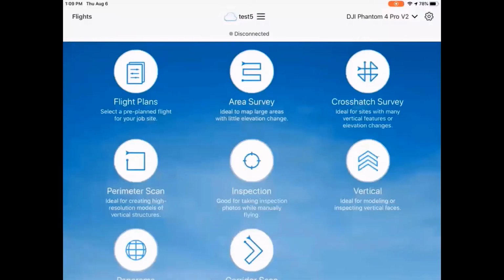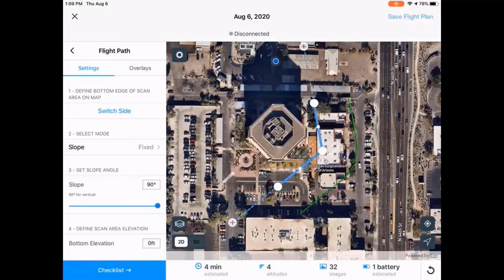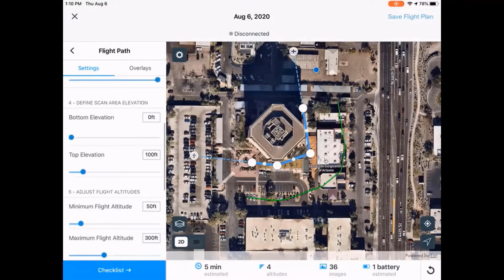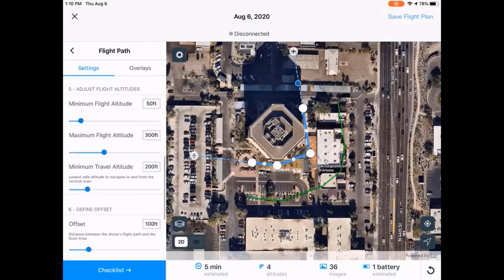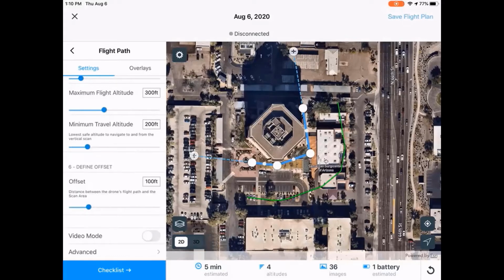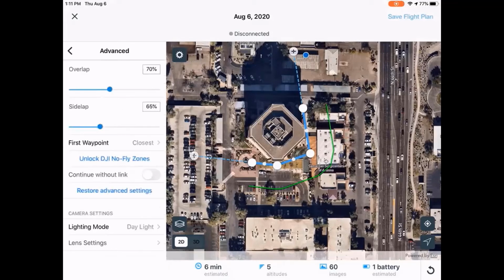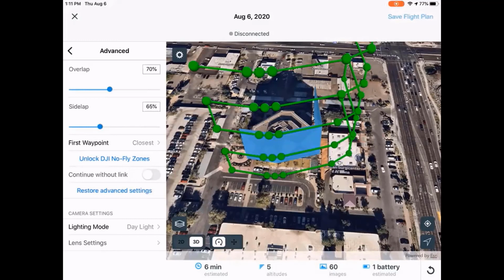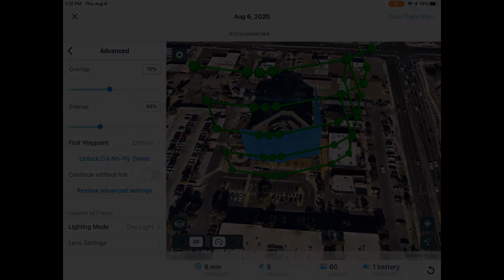Flying a Vertical Survey with Site Scan Flight Planning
We went over crosshatch last time, so in this video, we'll go over  how to do some drone flight planning for a vertical survey with Site Scan by Esri.